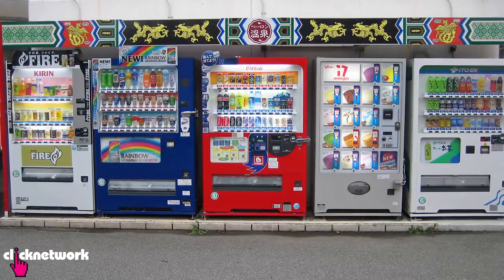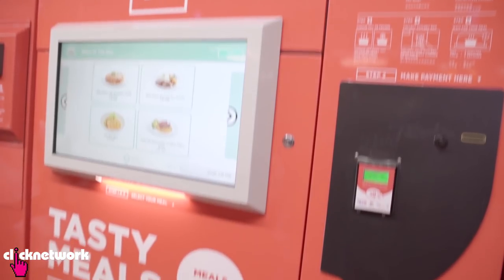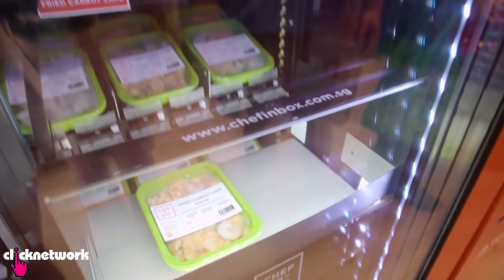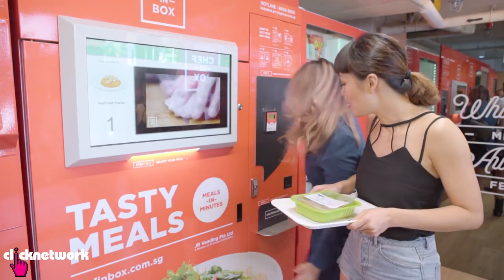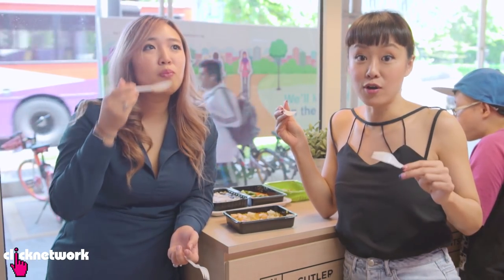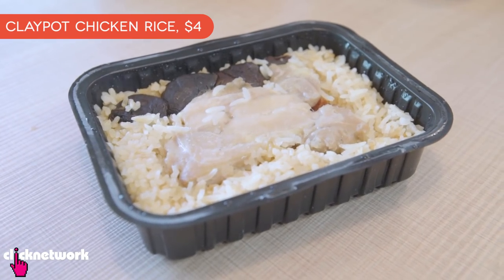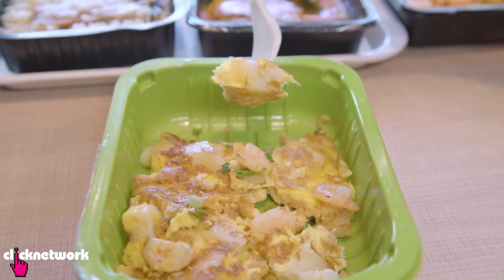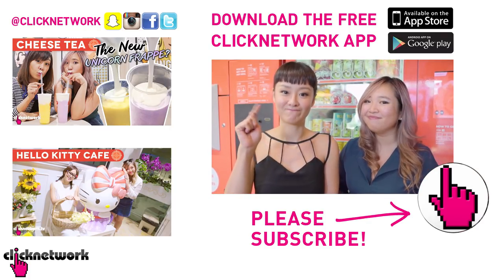Vending Machine Café - Hype Hunt: EP27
Vending Machine Cafés are popping up in Singapore, but is their food any good? Jem and Roz find out if they're worth the hype!